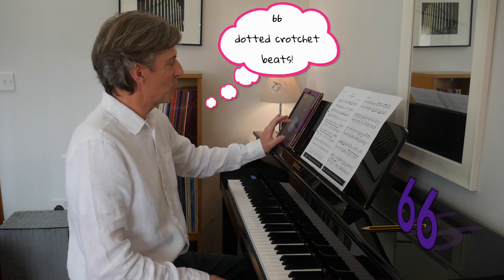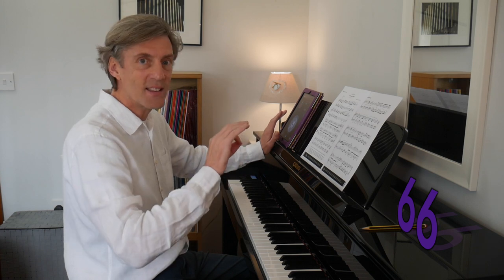Ringeltanz (Merry-go-round) by N. Gade: ABRSM Grade 5 (2025 & 2026) - A8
Performances of Boy's Merry-go-round, from Christmas Pieces, op.36 by Niels Gade.

ABRSM Grade 5 Piano (2023 & 2024) - A11
MTB Grade 4

If you've had good value from this channel, I'd LOVE a coffee ...to help keep me going! 😊